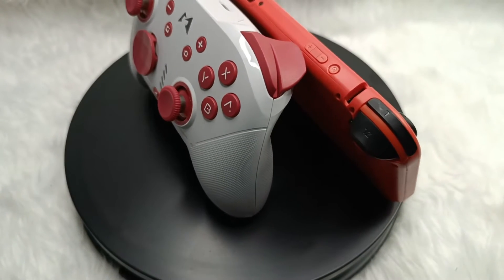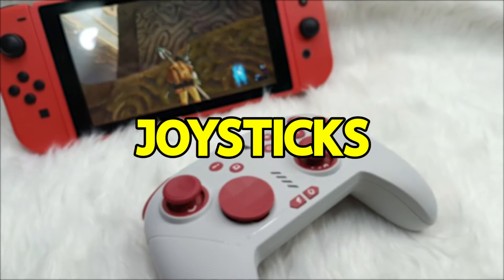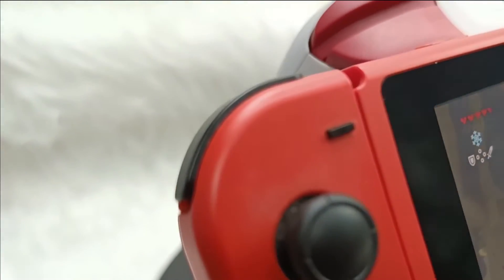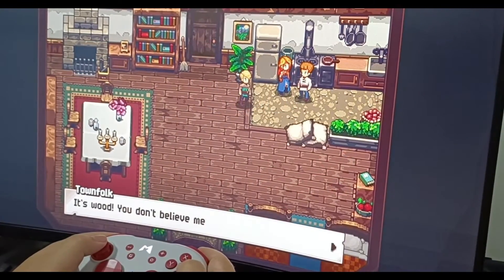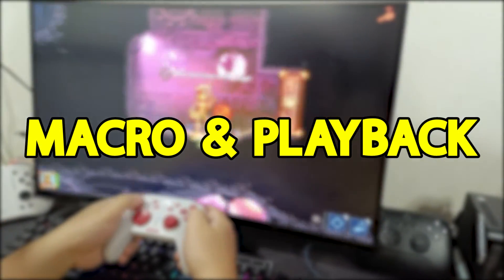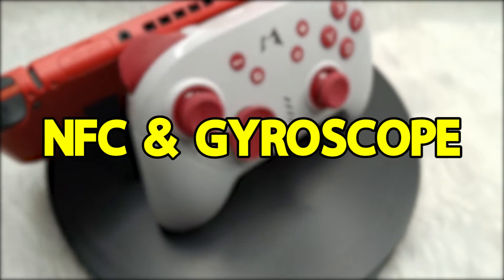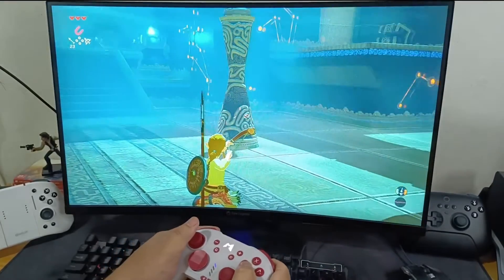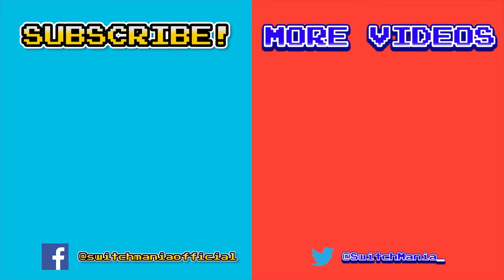Mobapad Pro-HD Controller Review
Welcome to Switch Mania, the ultimate destination for all things Nintendo Switch! I'm Clarence, and today we have something special in store for you. We've got our hands on the Mobapad Pro-HD Mechanical Controller, and let me tell you, it's a game-changer!

⏱️⏱️VIDEO CHAPTERS⏱️⏱️
00:00 INTRO
01:04 Unboxing
01:58 Features
11:07 Conclusion
12:30 OUTRO